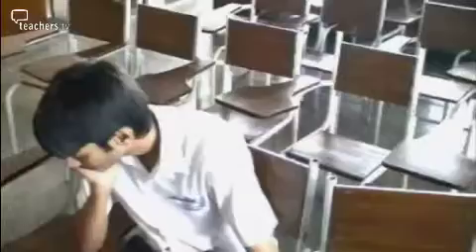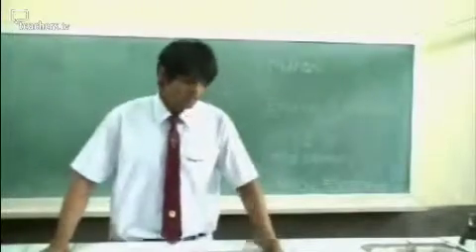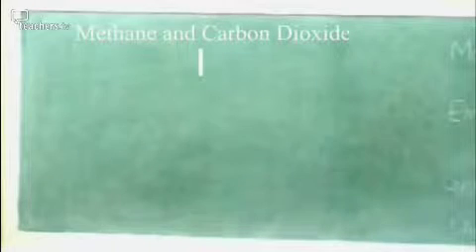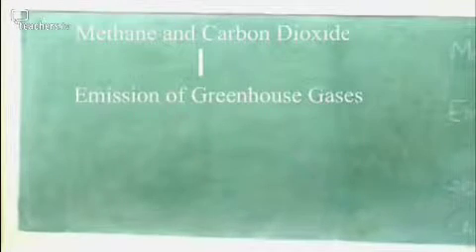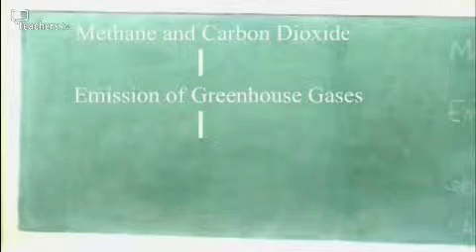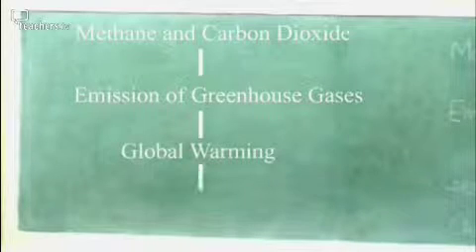Teachers TV: Carbon Footprints in India